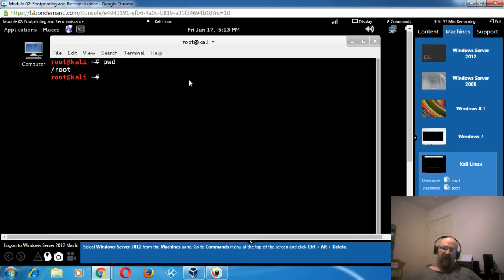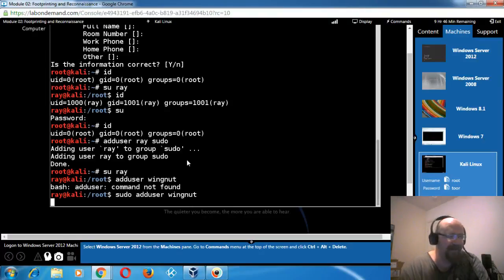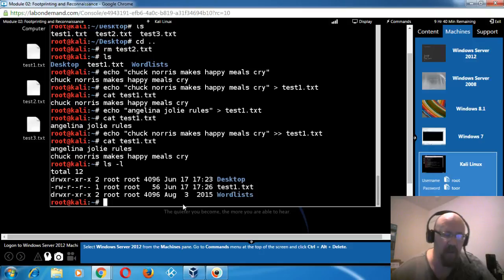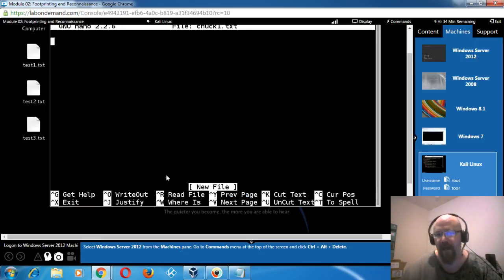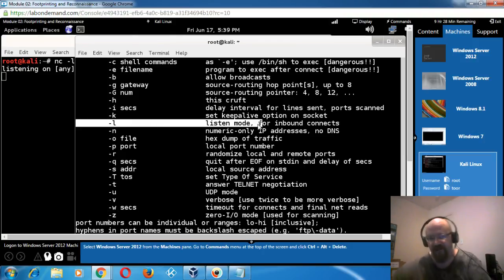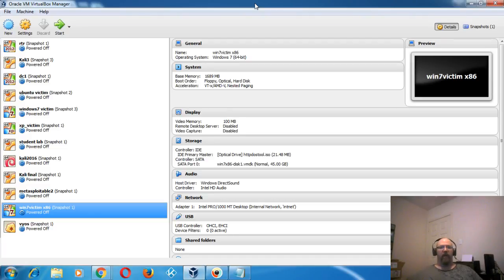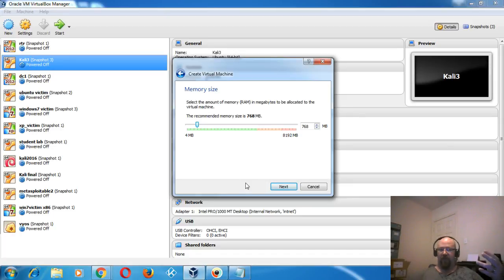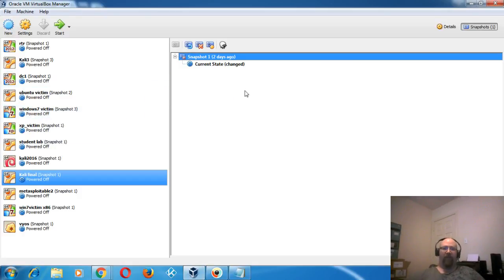Prerequisites for hacking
I put together a lesson about some basics of linux and creation of a virtualized hacking lab setup in Virtualbox. I find some users dive straight into advanced hacking without a base knowledge of basic bash and virtualization